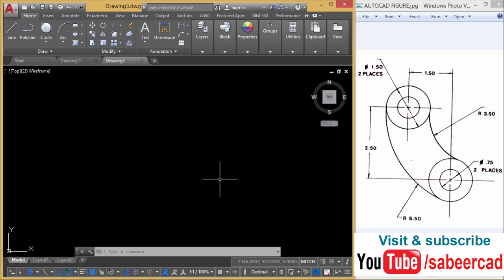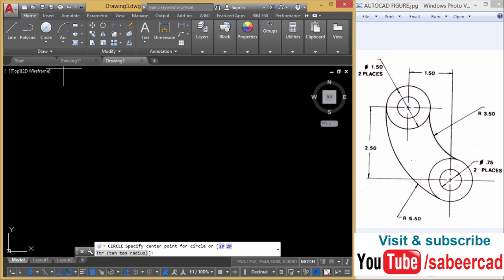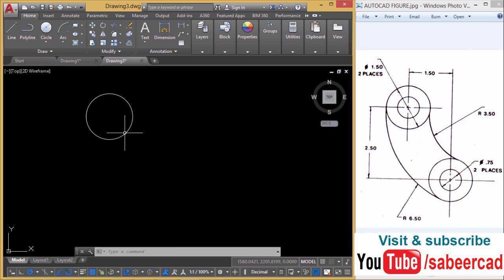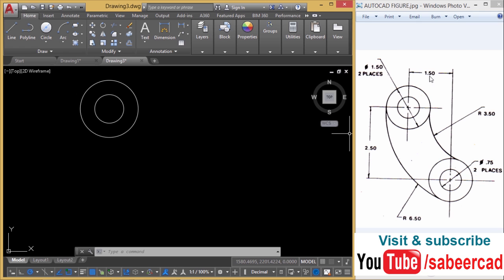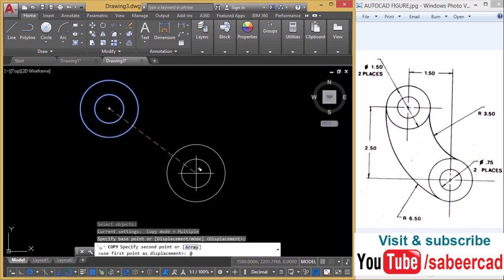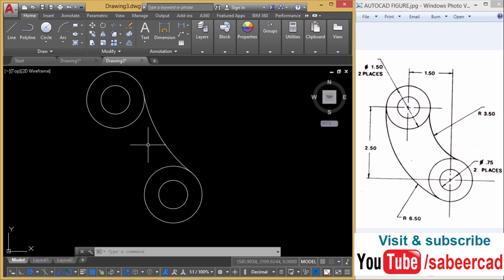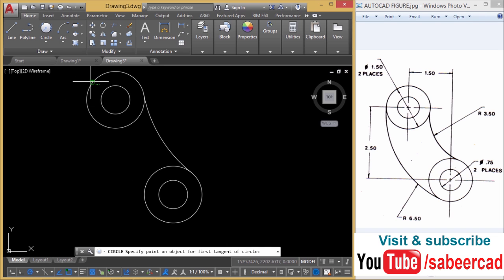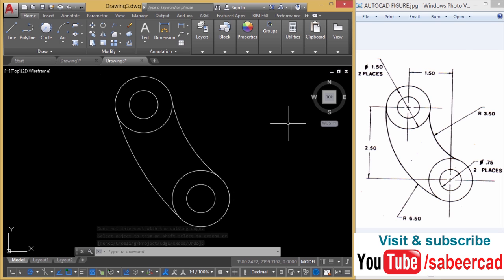AUTOCAD 2D DRAFTING TUTORIAL FIGURE-4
This is a basic 2D Drafting tutorial which will teach you the typical use of commands such as circle , Fillet , Trim  and the application of polar relative co-ordinate system